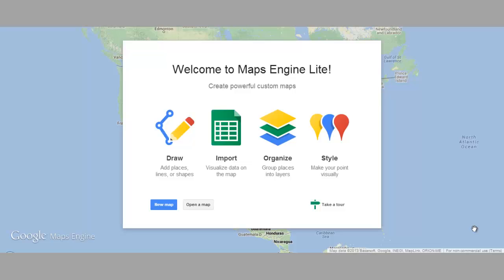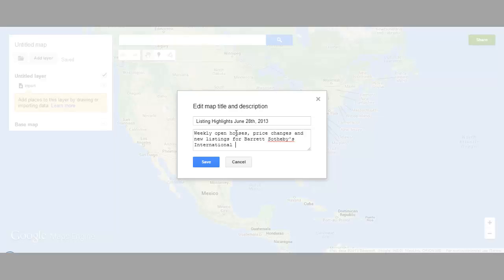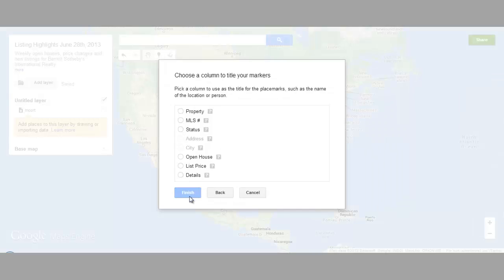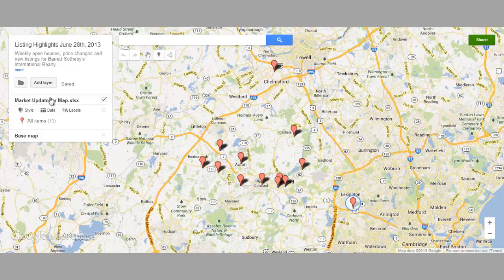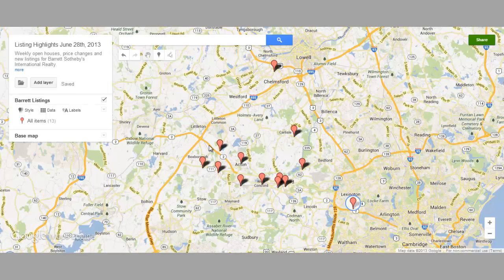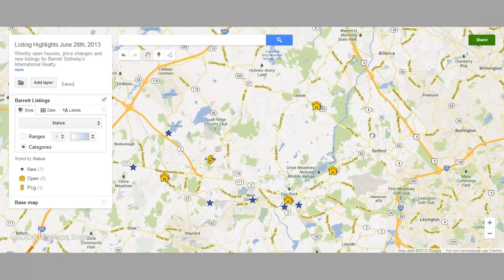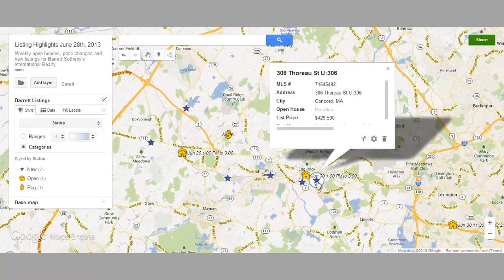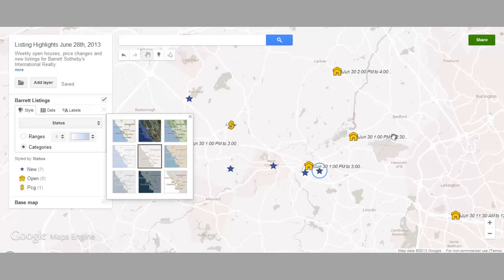Introduction to Google Maps Engine Lite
Importing and formatting data is easy with Google Maps Engine Lite. In this video we'll demonstrate a quick and easy way for real estate companies to display their listings on their own map, but small businesses and individuals alike will love what they can do!